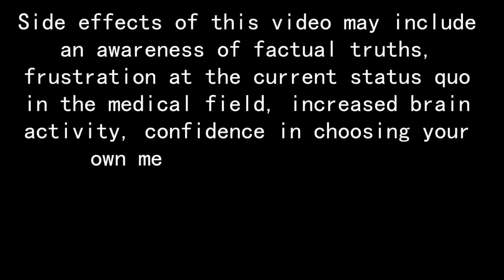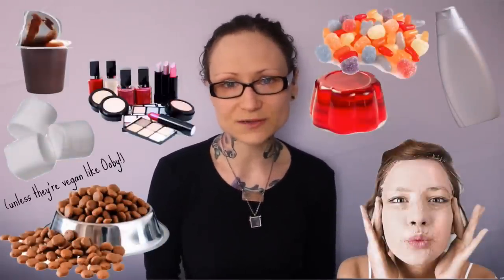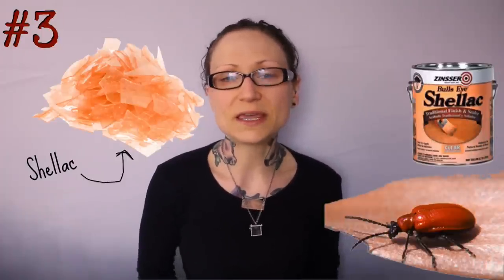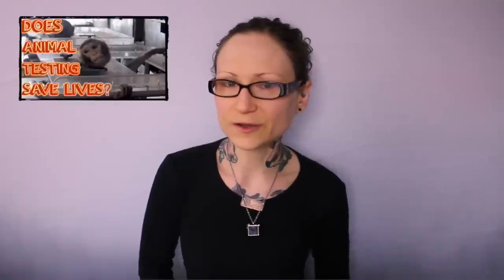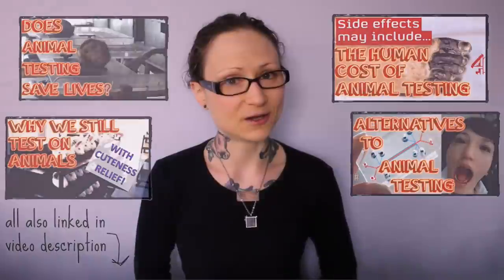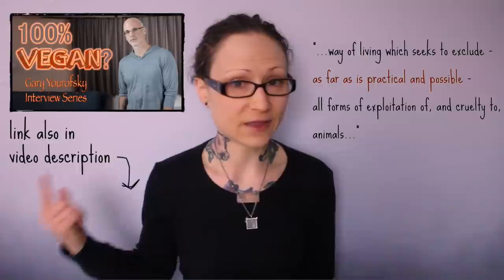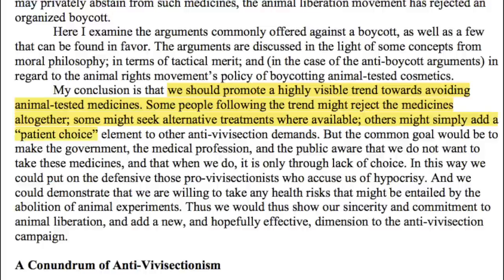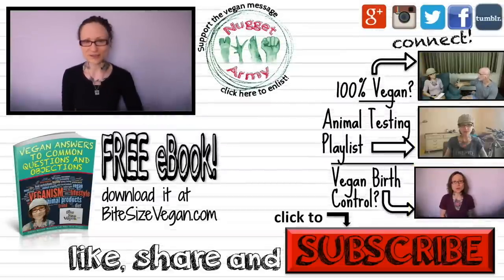Is Medication Vegan?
Is medication vegan?  And can a vegan, in good conscience, take medication that’s not?  This is a common question amongst new and experienced vegans alike.  In this video, I address the two main reasons medication is not vegan and what choices an ethical vegan has when it comes to required medications.  For more information resources & articles, please see the blog post

★★HELP TRANSLATE THIS VIDEO (see links at bottom)★★

💬✏️ Translate this video to help SPREAD THE MESSAGE (contribute captions, title, and description)

▶︎Snail Mail◀︎(no snails used, cause that ain't vegan!)
Bite Size Vegan
450 Hwy 1 West
158
Iowa City, IA, 52246
United States
[always confirm with the address in my channel's "About" section in case I've moved since this video!]